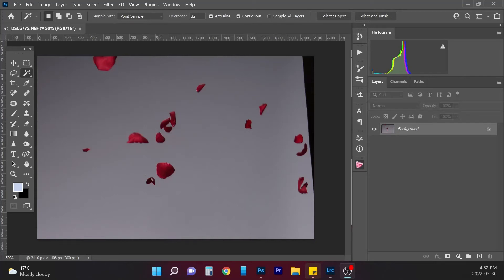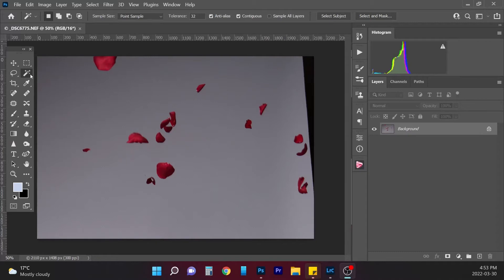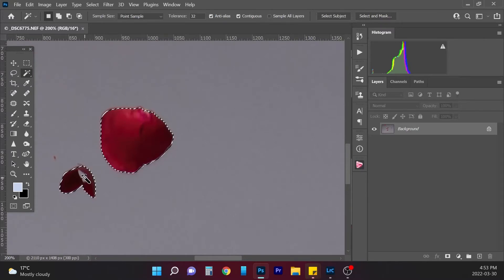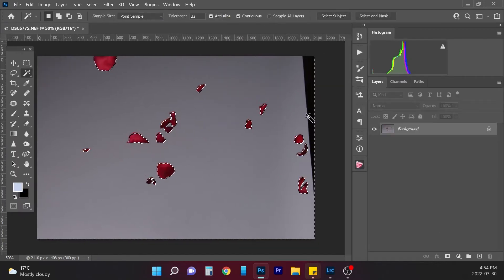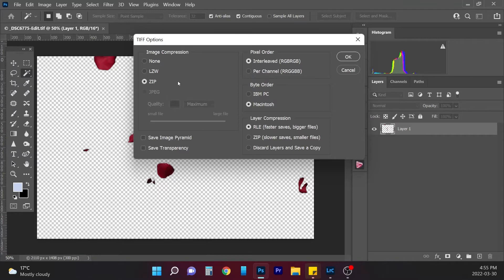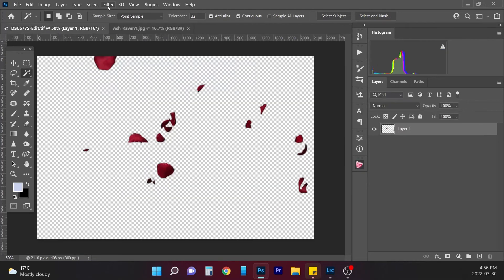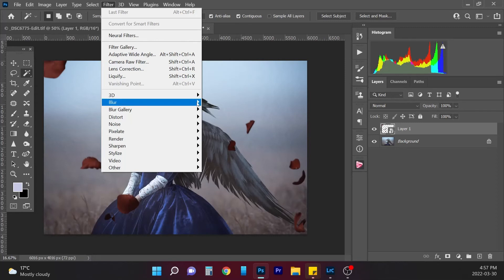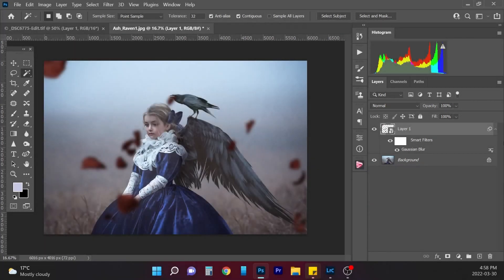How to create your own Photoshop Overlays